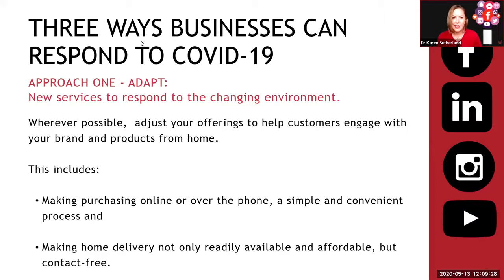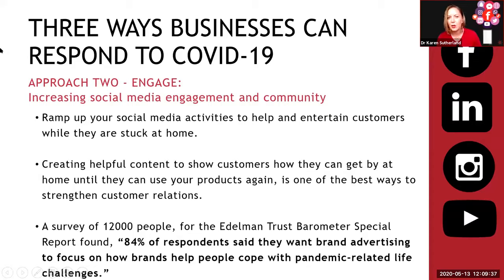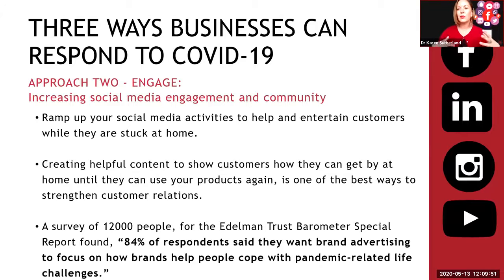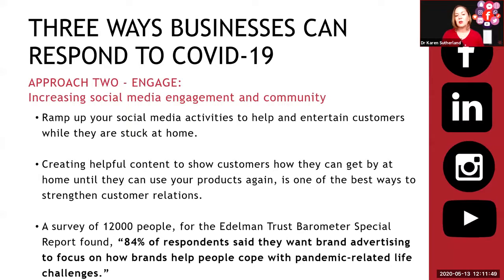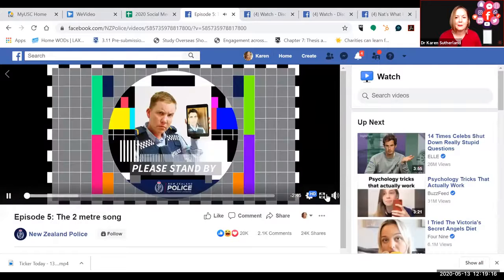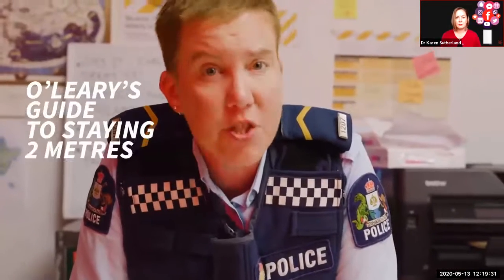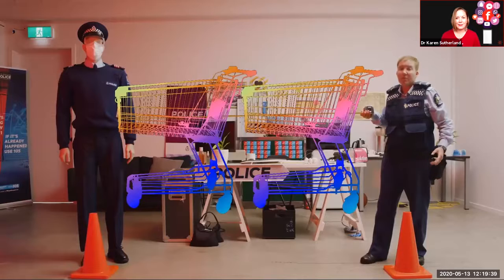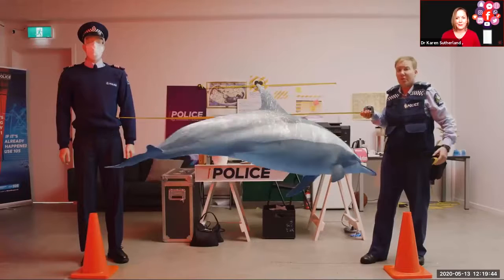Social Media for Businesses to meet the COVID 19 Challenge: Innovate Queensland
The COVID-19 Pandemic has blindsided many businesses with how they are communicating with customers and their networks. To sustain businesses practices, leaders are now faced with having to rapidly change their social media marketing and communications and adopt new sales and distribution platforms or tools.

In this webinar, Dr Karen Sutherland will discuss how social media is surging and changing the way businesses communicate. Karen will then suggest three approaches that could help businesses respond or pivot in the current COVID-19 climate, and recommend ways to cut through the social media noise.